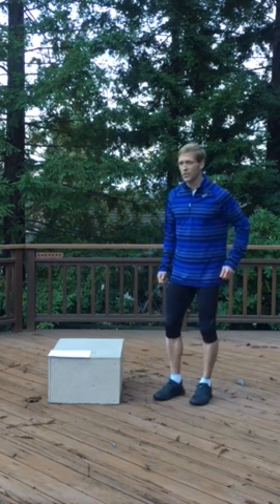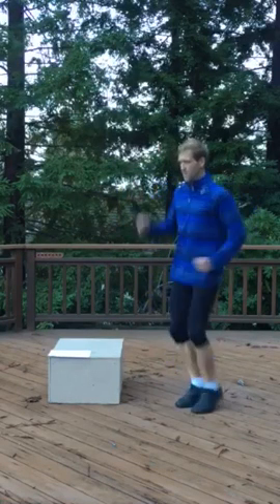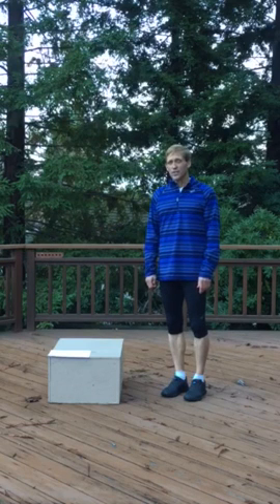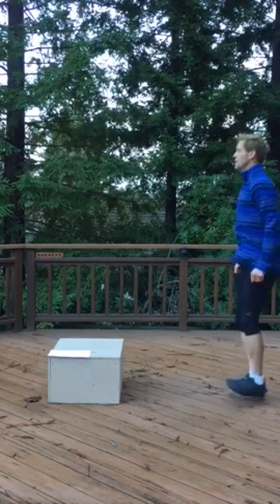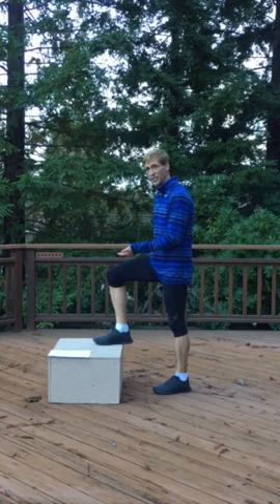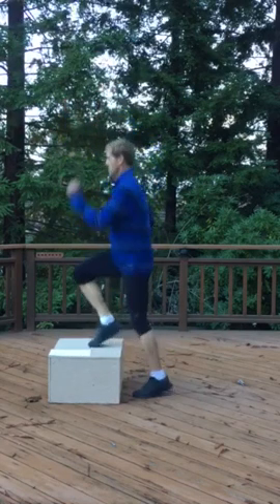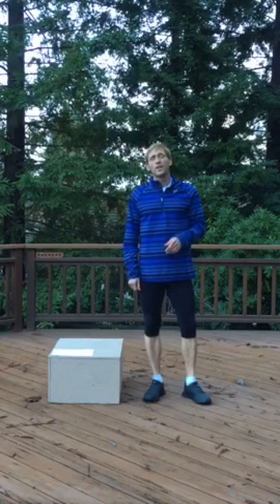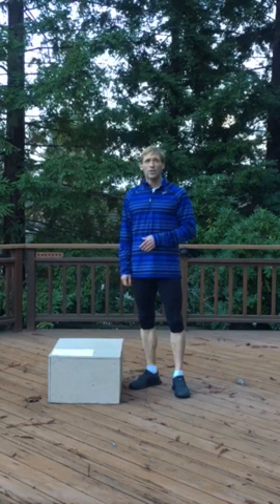Plyometric 1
Beginning Plyometrics for runners